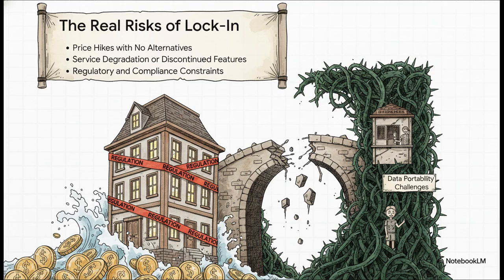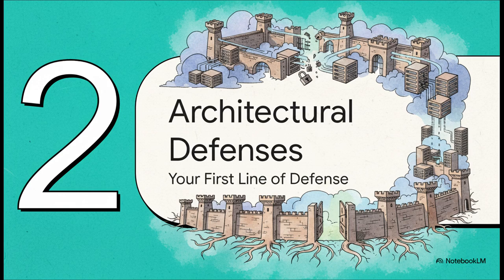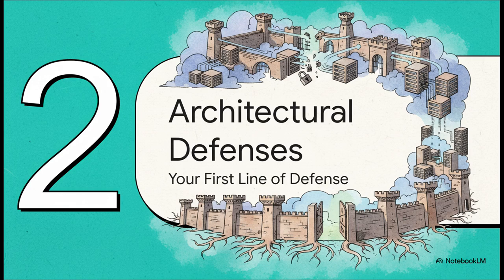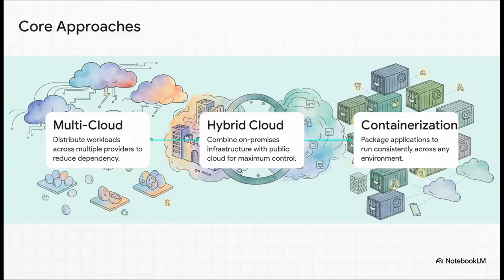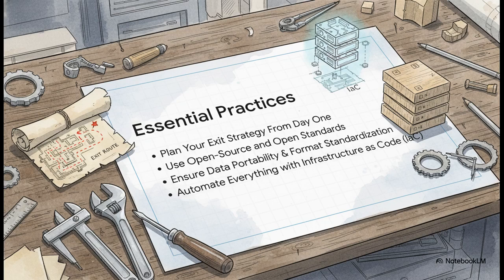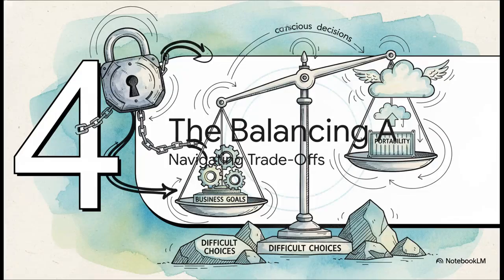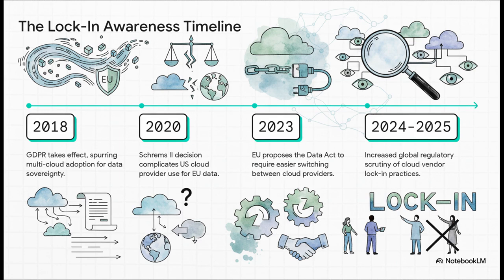Avoiding Cloud Vendor Lock In Review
A huge congratulations! You've put in the work, and now it's time for our capstone review, crystallizing key insights for cloud freedom. This video revisits essential concepts to avoid `vendor lock in` in `cloud computing`, focusing on an effective `cloud strategy` for your operations. We explore how tools like `kubernetes` and a robust `cloud migration strategy` contribute to achieving true agility. 🌟 This Explainer is free to use as is by Individuals and Organizations.  If you need a version with custom content or organizational branding, or collateral material, such as the report or written tutorial this Explainer was based on, contact Bob  - Chief Technologist at Virtualization Options LLC for more information.